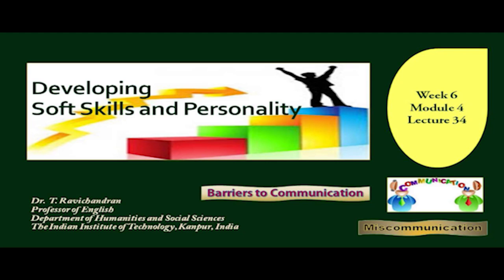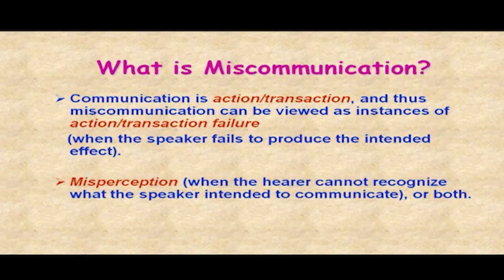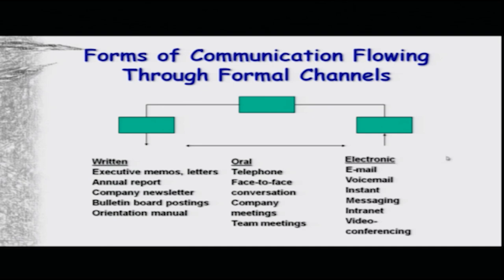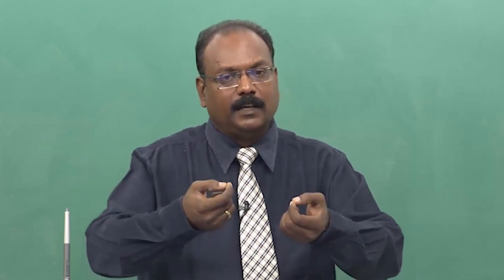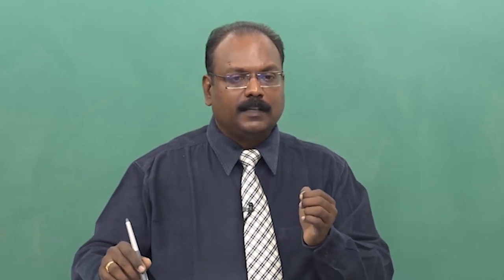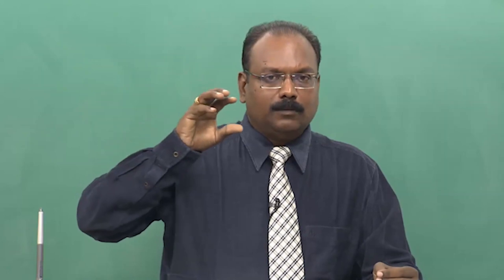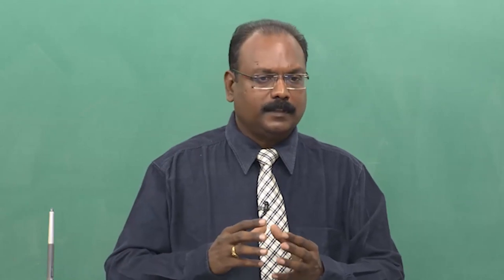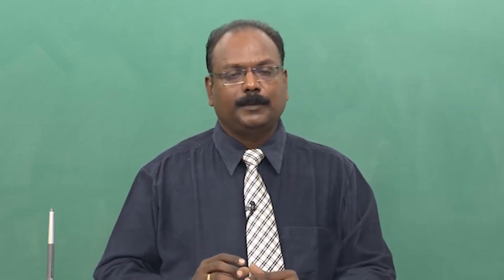BARRIERS TO COMMUNICATION: MISCOMMUNICATION